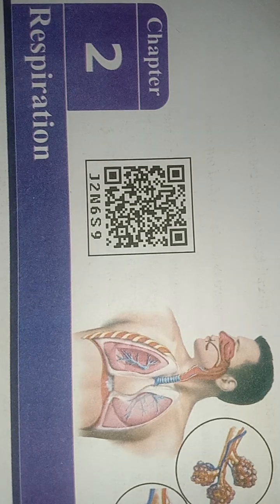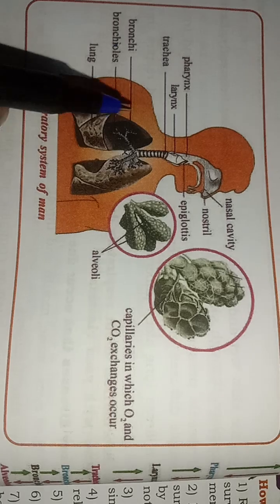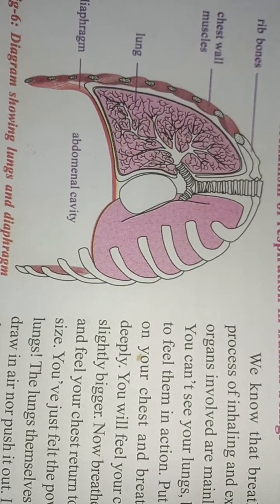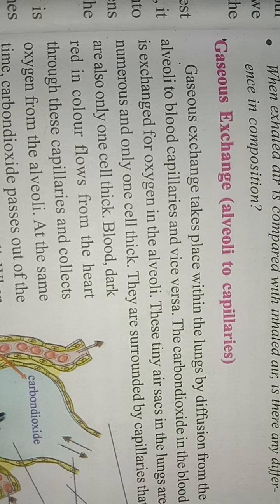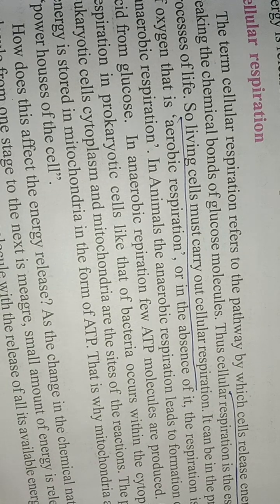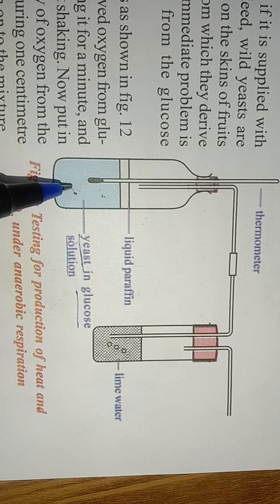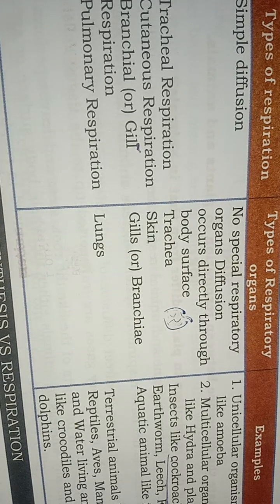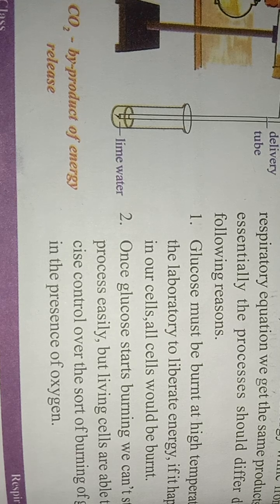RESPIRATION |class 10|Biology